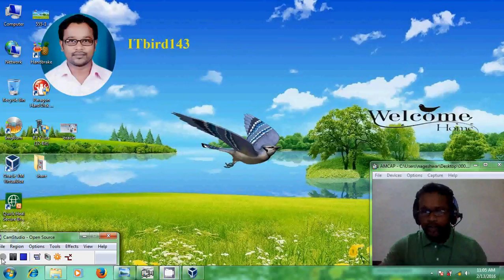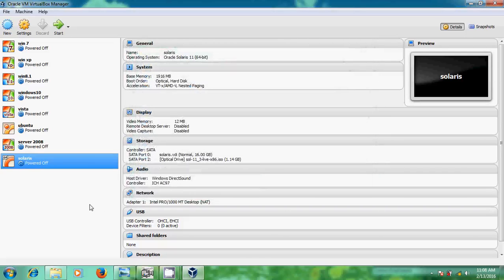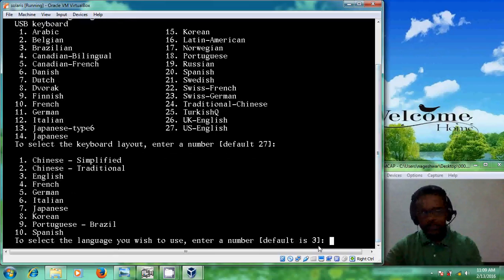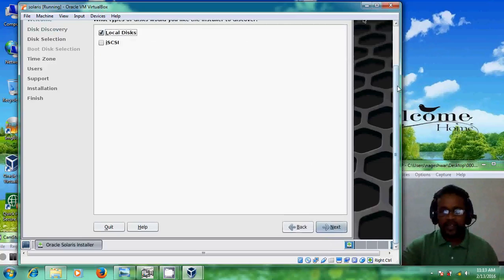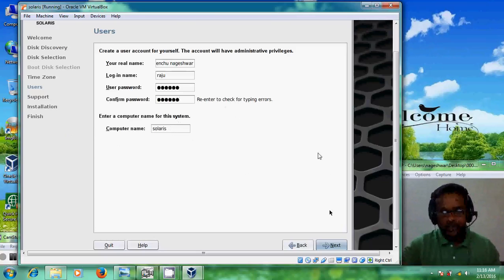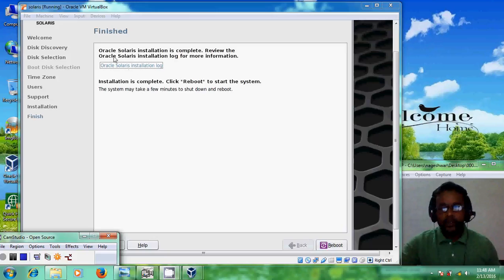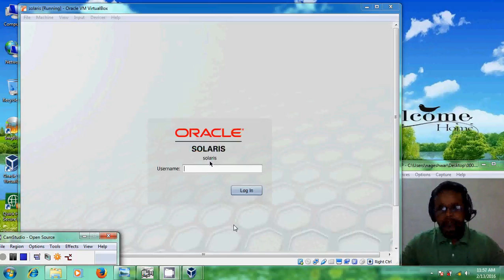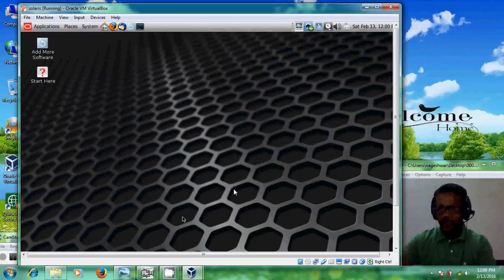How to install Oracle Solaris 11.3 ( Live media ) in Virtualbox - step by step process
In this tutorial, I have shown complete installation process of Solaris 11.3 (Live media ) on Virtualbox.